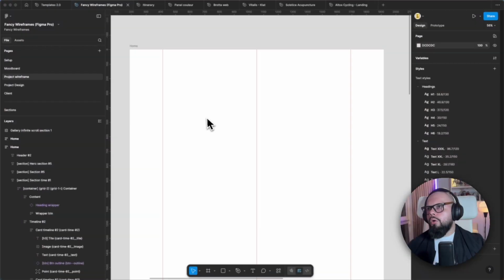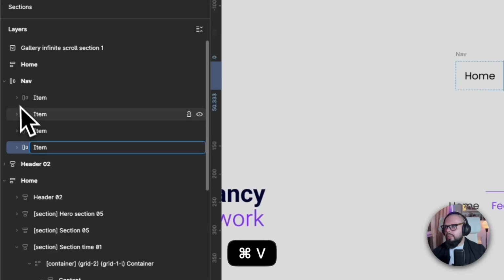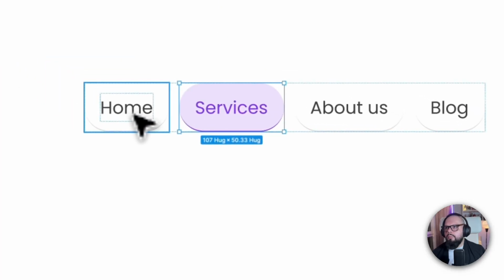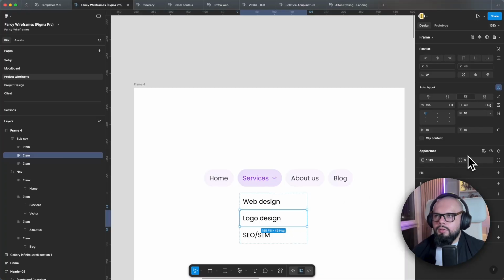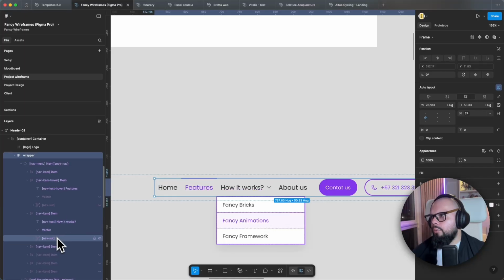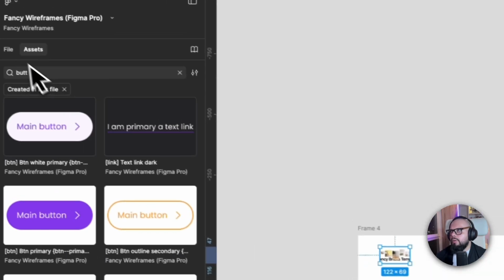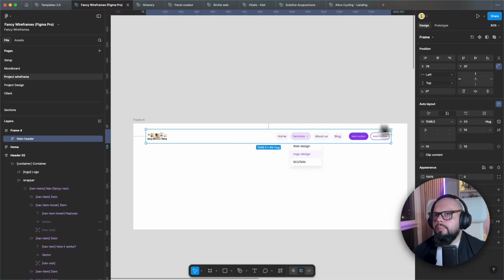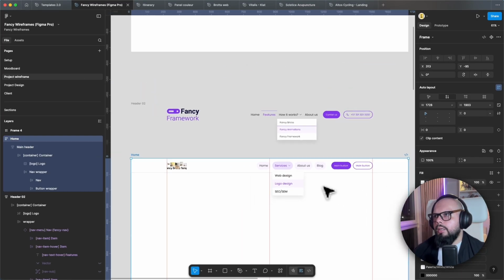How to Create a Navigation Menu & Header in Figma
In this video, you’ll learn how to create your first navigation menu and header in Figma using Auto Layout and design best practices.

We’ll start from the basics and build the menu step by step, working from small elements to larger structures. You’ll learn how to create scalable menu items, apply spacing with gaps and padding, design hover-ready states, and build a flexible submenu structure.

Then, we’ll combine the navigation menu with buttons and a logo to create a complete header layout, following clean structure, proper naming, and responsive-friendly Auto Layout techniques.

This video is perfect if you’re learning Figma and want to build real UI components the right way before moving on to more advanced elements like tabs, accordions, and sliders.